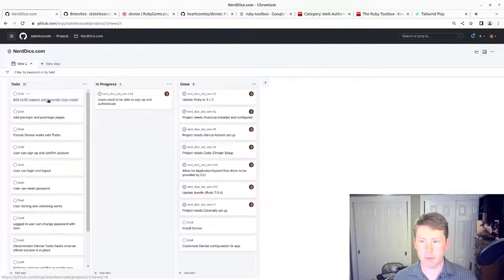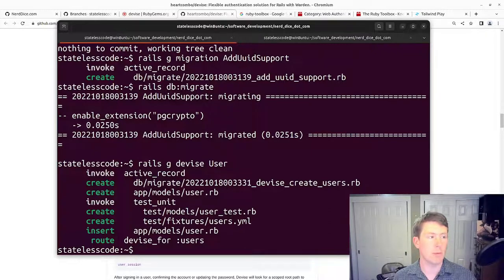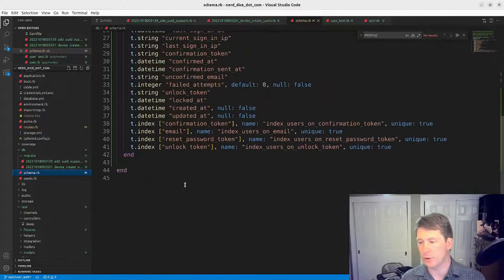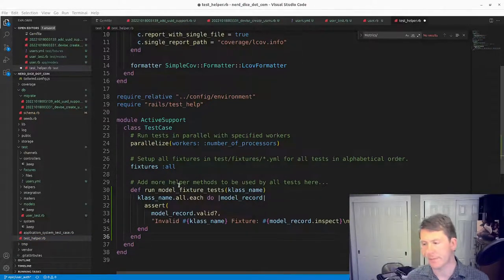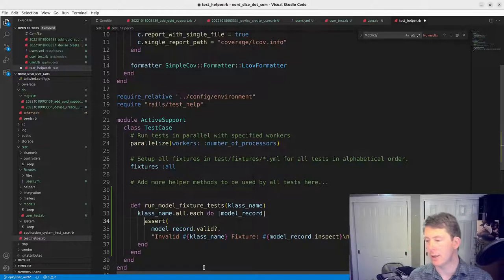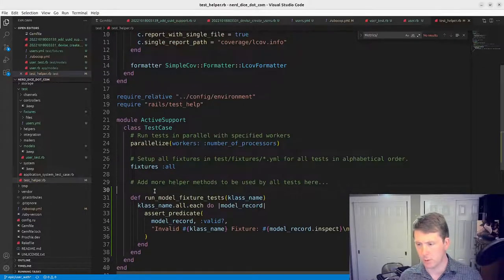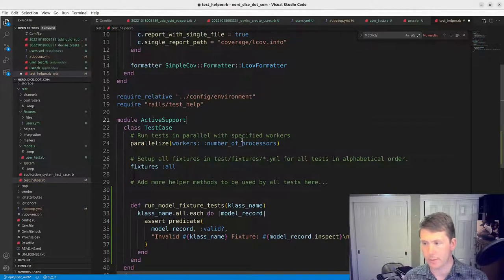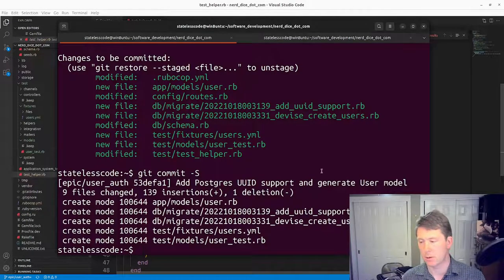Add UUID Support and Generate the Devise User Model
After installing and configuring Devise in the previous videos, we now turn our attention to generating the Devise User model that will be used for managing the logic of storing and authenticating users when they take authentication related actions.

We start by generating a migration to enable the pgcrypto extension in PostgreSQL for UUID database keys.

After that we use the Devise model generator to generate our User model. We set up some fixtures and create a reusable helper method to test that all fixtures for the tested model are valid.

Once that is complete, we fix RuboCop offenses and add some comments to our code.

This video covers:
00:00:12 Introduction
00:01:49 Generate migration to enable pgcrypto extension to support UUID keys
00:04:01 Use the devise generator to create the User model
00:04:52 Customize the generated model file and migration with the modules and attributes we will be using
00:07:56 Set up fixtures to be a bit more meaningful and use DEFAULTS
00:09:57 Add method to test_helper that tests that all fixtures are valid for a model
00:12:14 Add fixture test to User model
00:14:43 Run RuboCop, add exclusions, and correct offenses
00:19:33 Add comments to code and classes
00:20:42 Review changes, commit, push, update issue